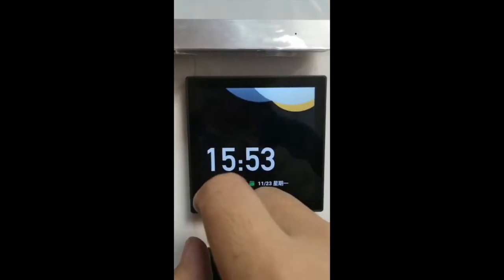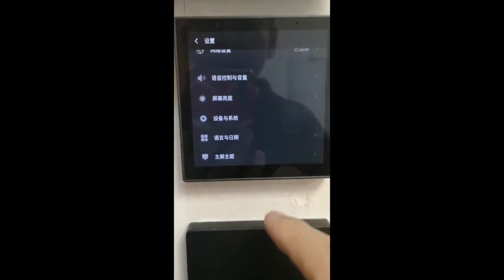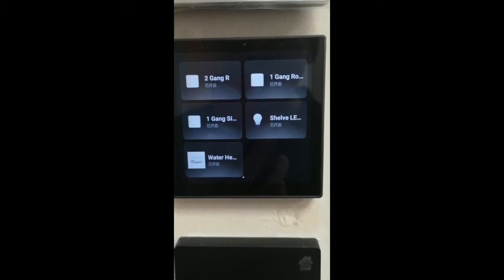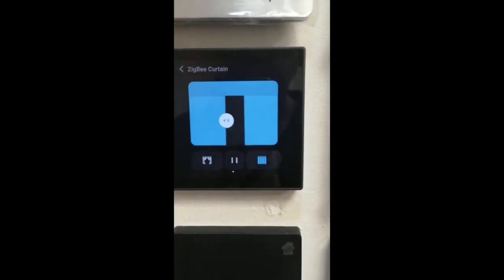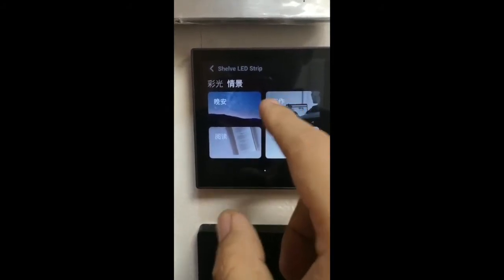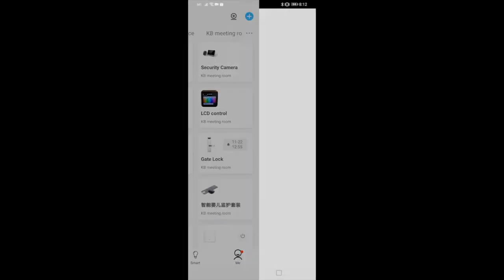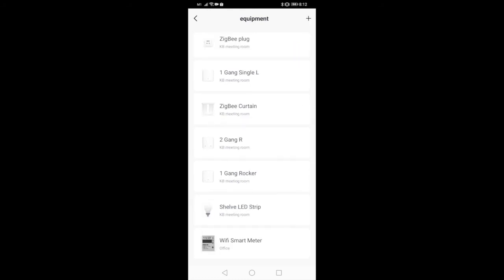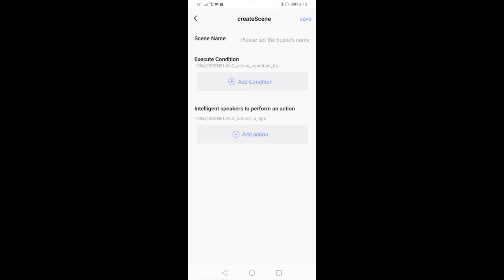Touch Control Panel Intro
Thank for viewing our video.
In this video, we did a short introduction on the LCD Control Panel. It require both Live and Neutral wiring to ensure WIFI is actually working 100% uptime.

We are currently following closely on when the international version is going to roll out. And if you wish to test this protocol in the current state do drop us a text at our messenger.